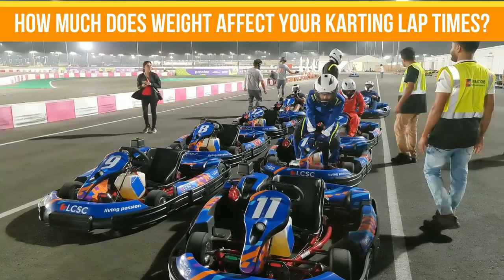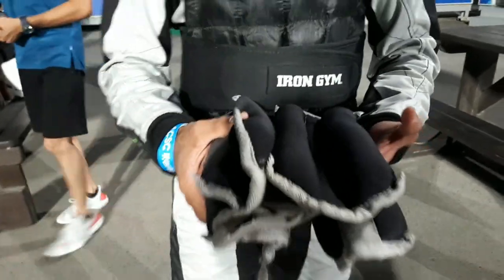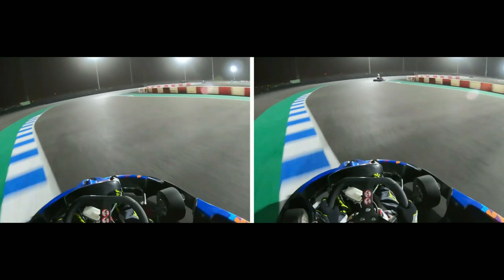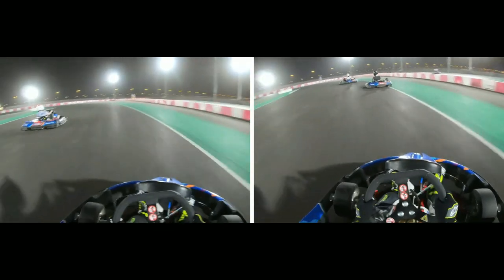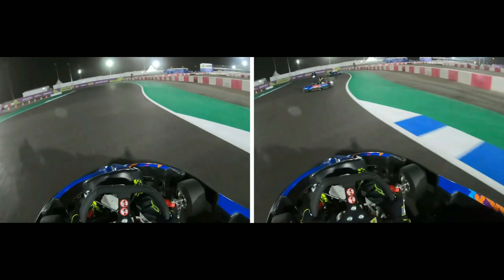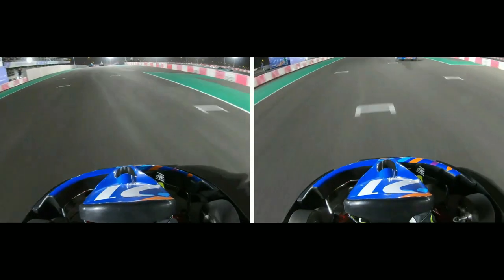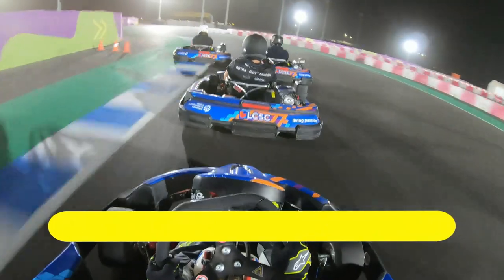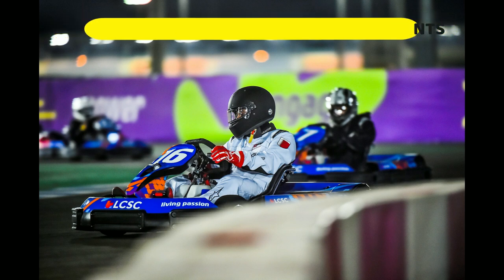WEIGHT vs SPEED in Karting (experiment) PART 2